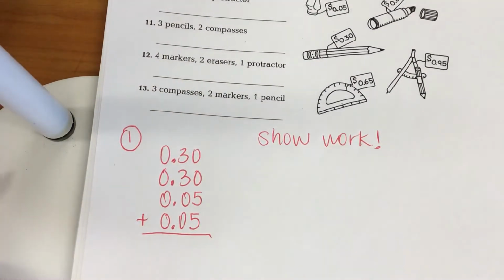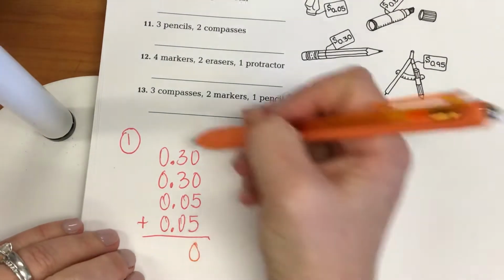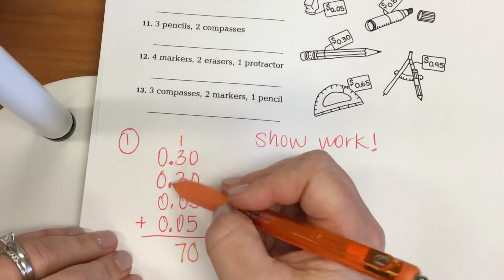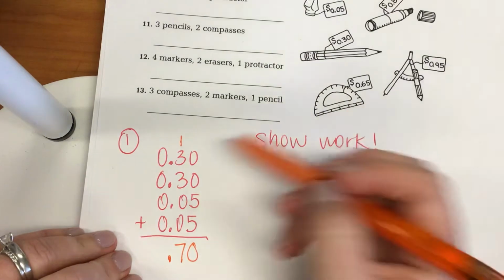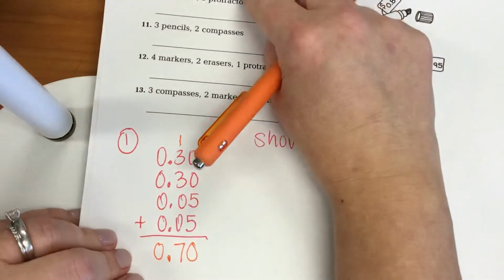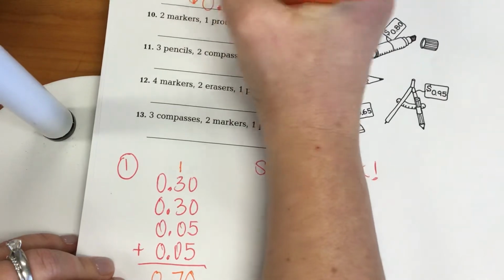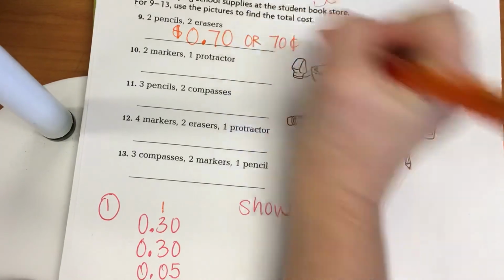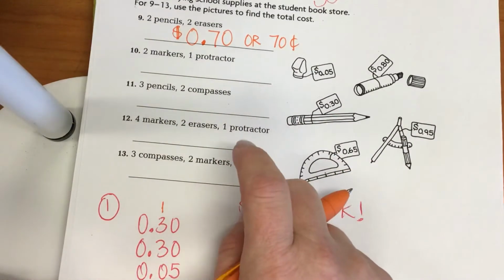eLearning Mar. 5 Math Decimal x and +